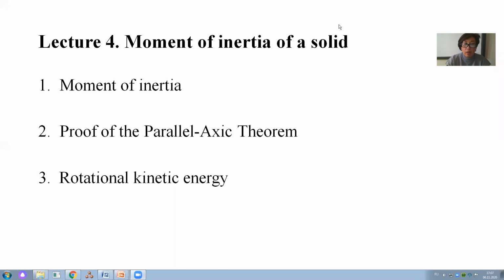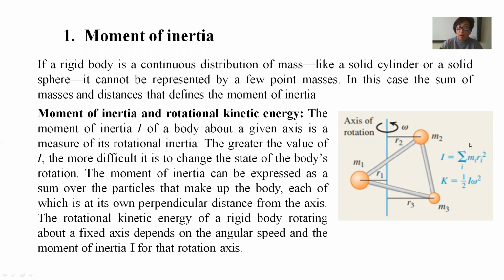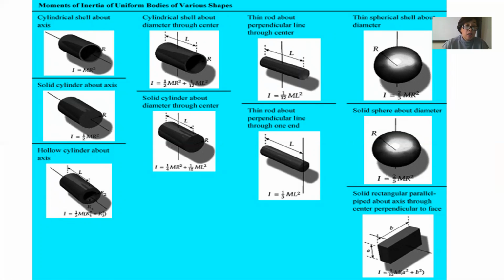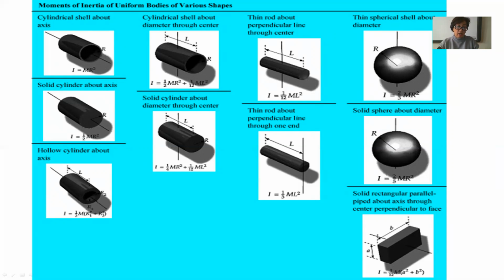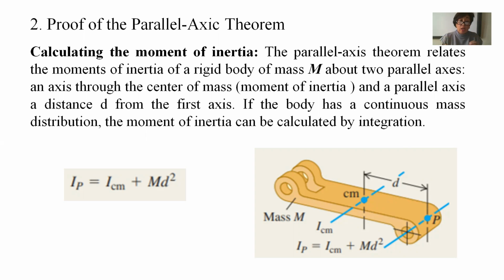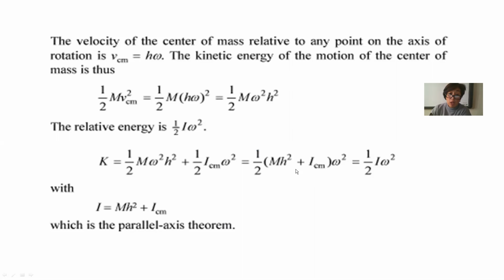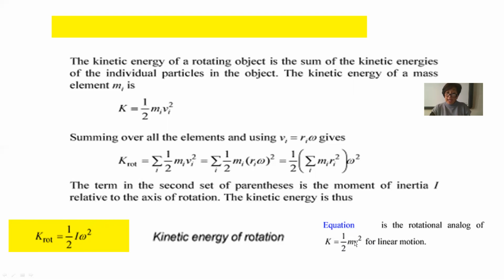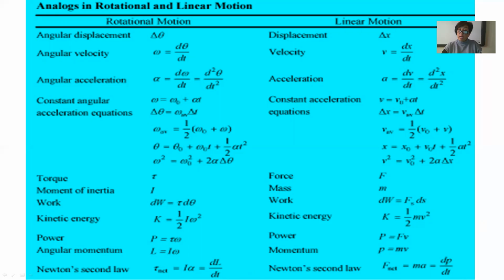Physics. Moment of inertia of a solid